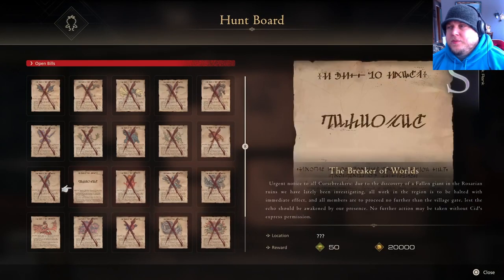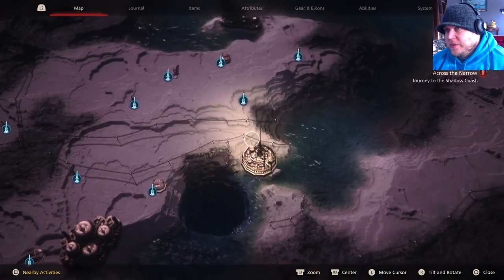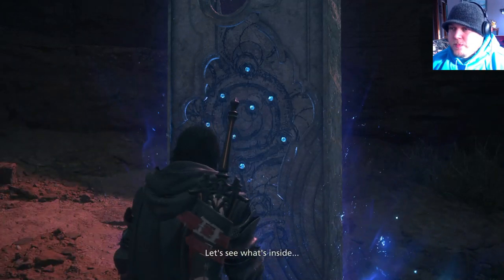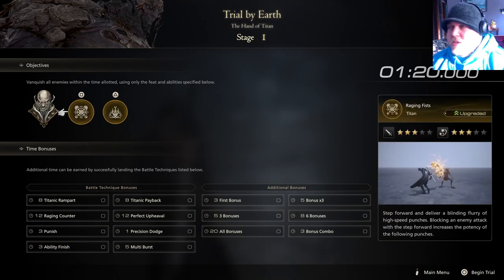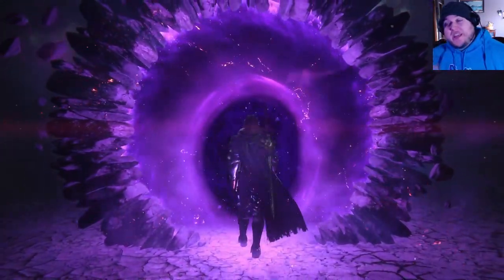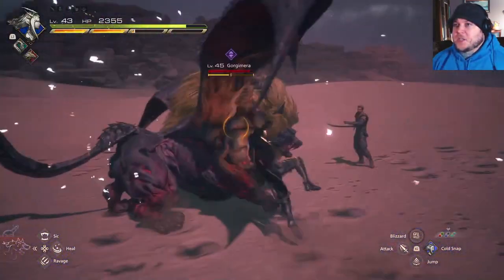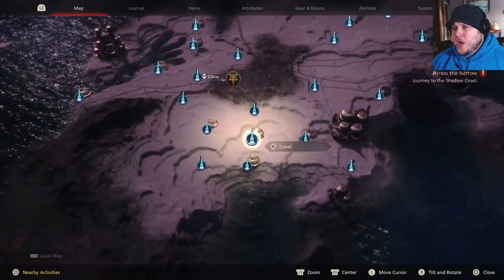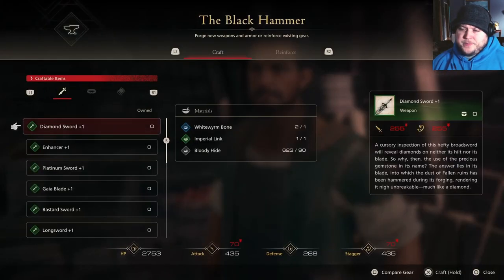S Rank Hunts and Titan Trial | FF16 Blind Let's Play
Hello, all you fan-freaking-tastic people! In this one, we do several S Rank hunts AND the Titan Trials. Enjoy!

0:00 Preparing for the Hunts
2:52 Hunt Atlas (S) Fight
17:14 Earth Trials: The Hand of Titan
41:12 Hunt Gorgimera (S) Fight
45:23 Assessing My Current Abilities/Equipment
51:23 Hunt Svarog (S) Fight

Outro Music
Mihka! & Slippy - WiFi Tears